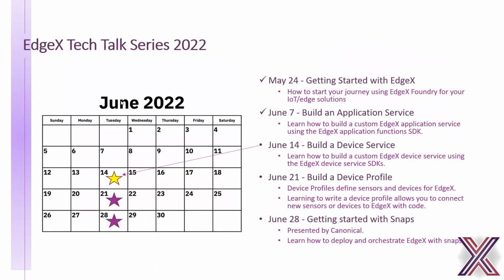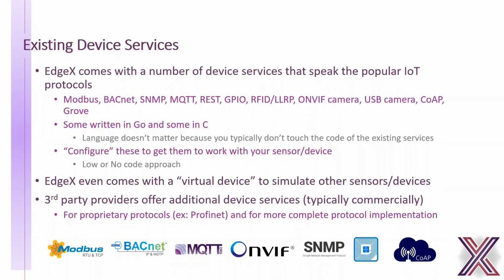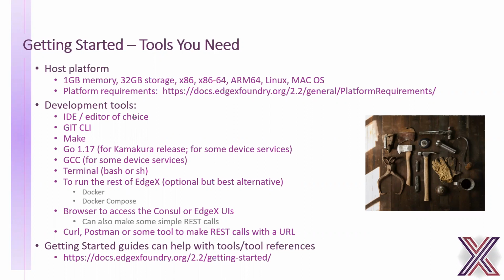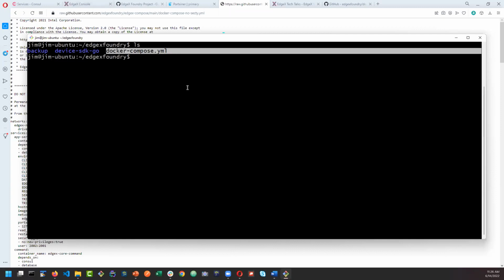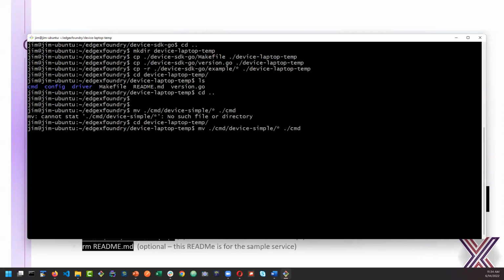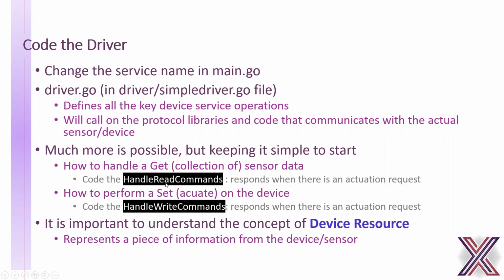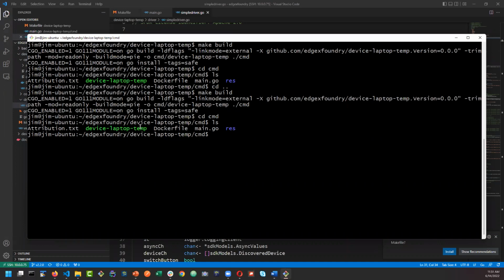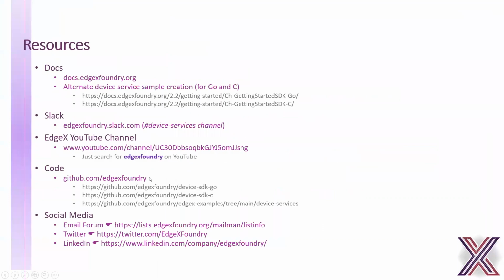EdgeX Tech Talk - Build a Device Service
Build a Device Service - learn how to build a custom EdgeX device service using EdgeX device service SDKs. Device services allow you to connect all sorts of devices and sensors to EdgeX.